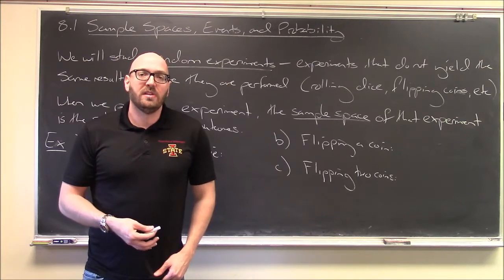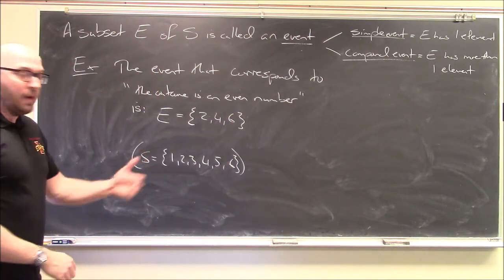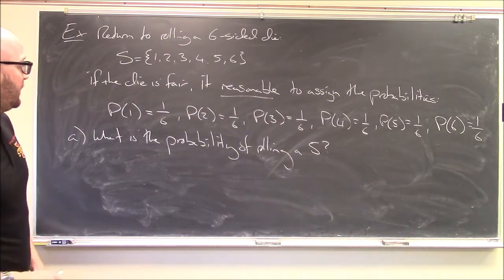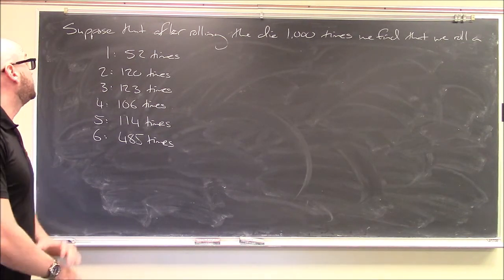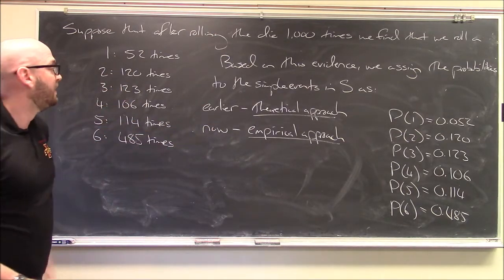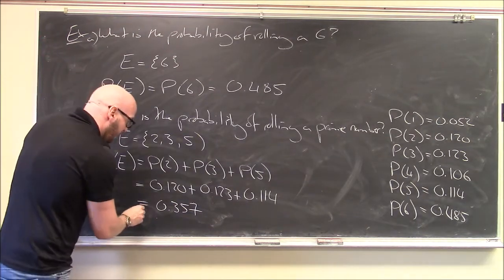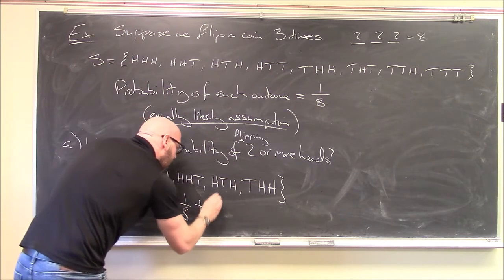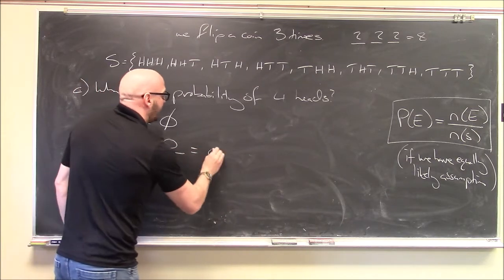Math 150 - 8.1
Sample spaces, events, and probability